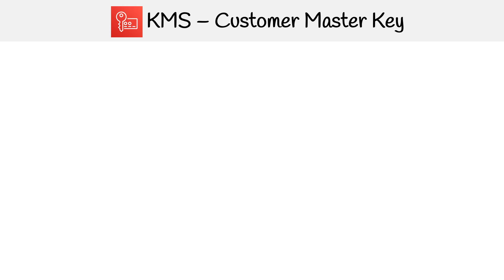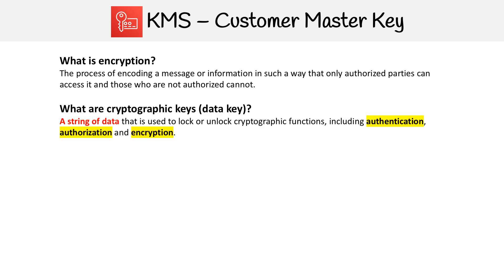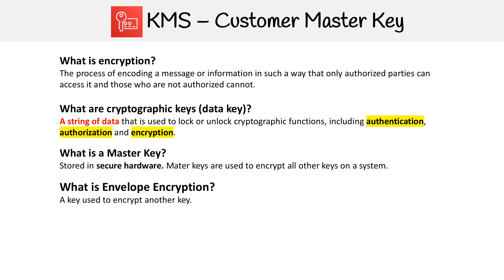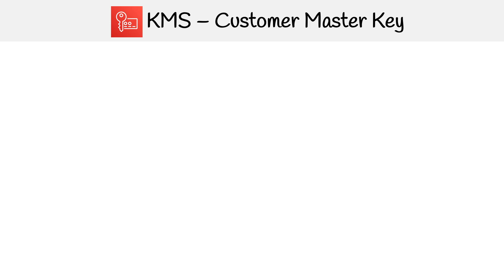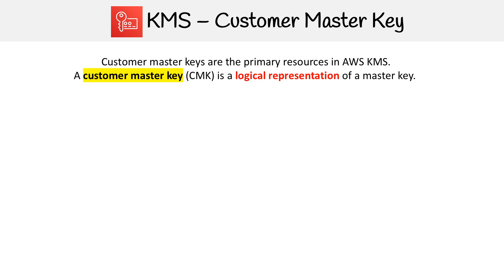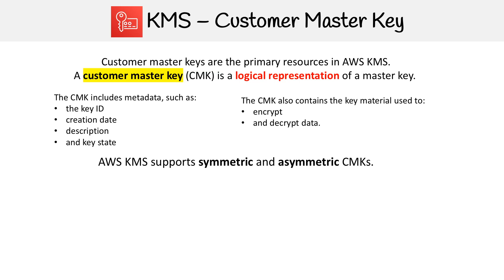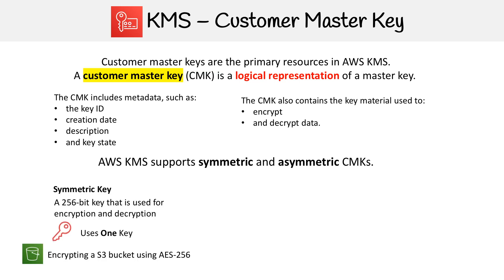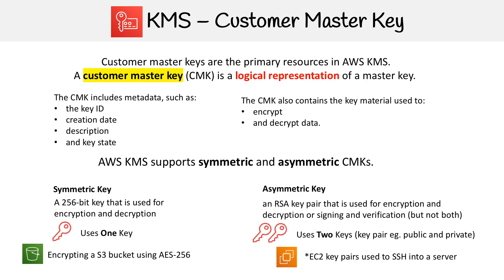Customer Master Keys (CMK) in AWS KMS - AWS Course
Understand the concept of Customer Master Keys (CMK) in AWS KMS and how they provide encryption flexibility.